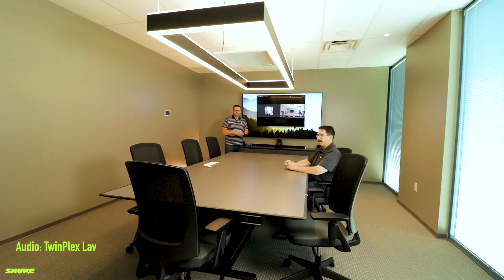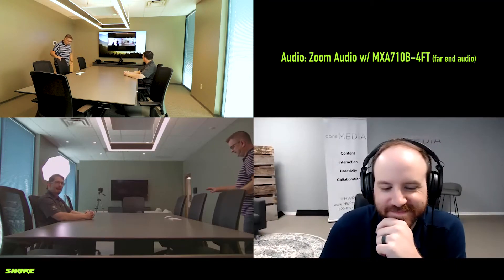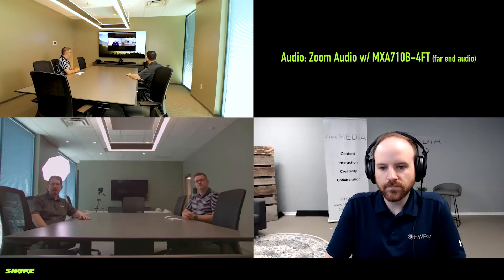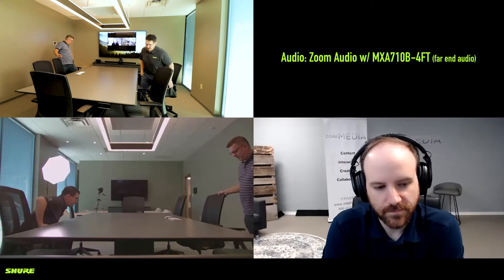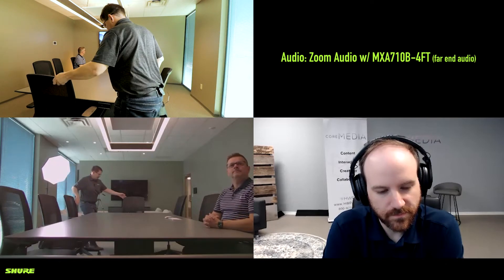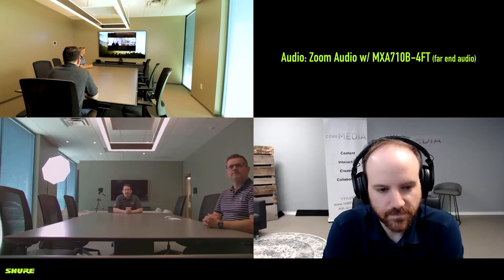Shure MXA710-4FT Soft Codec Audio Test - (Far End Audio, Medium Sized Conference Room)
Just one part of the MXA EcoSystem Video Series!

Audio example of the MXA710 4FT model in a medium conference room using a soft codec platform.

Follow HWPco on social media!

Follow Shure on social media!

*All audio recorded with Shure TwinPlex lav mics or MXA710 Linear Array Microphone.
*No post processing was done to the MXA710 audio - all direct Zoom far-end audio capture.